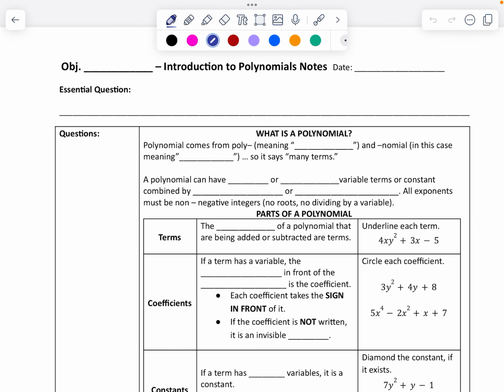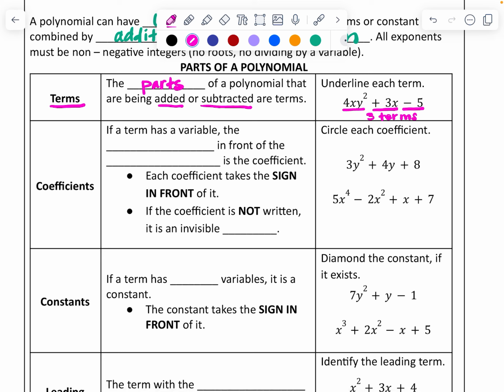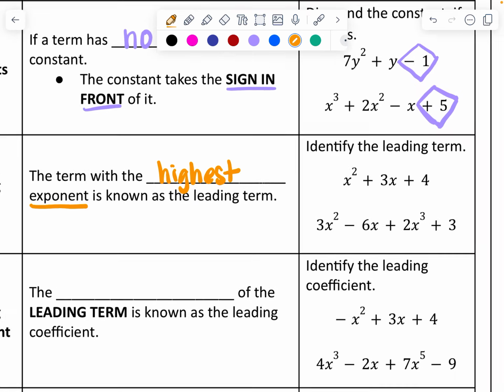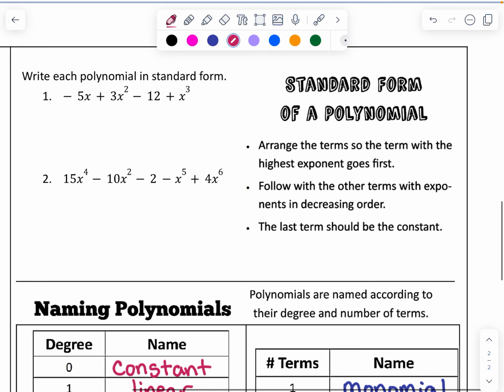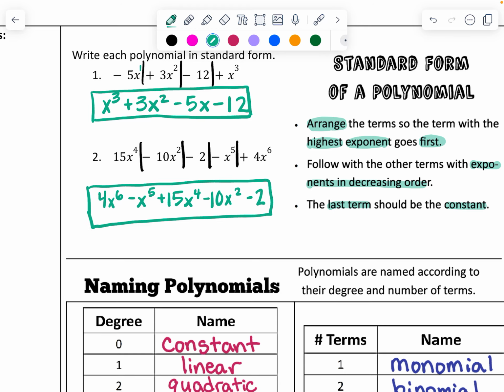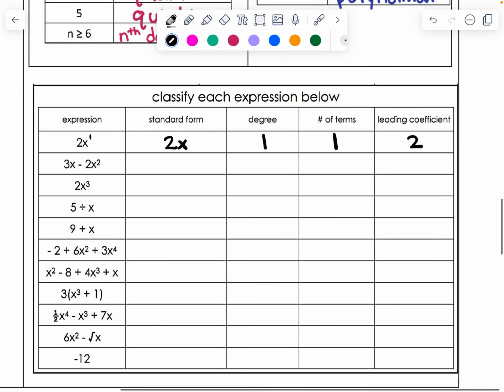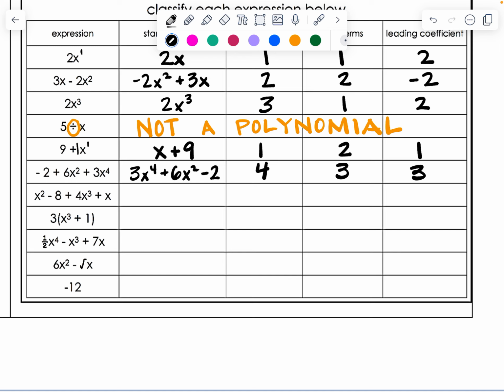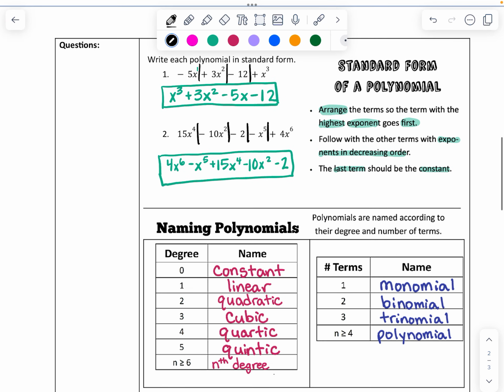Introduction to Polynomials